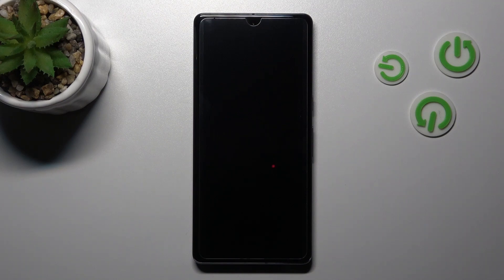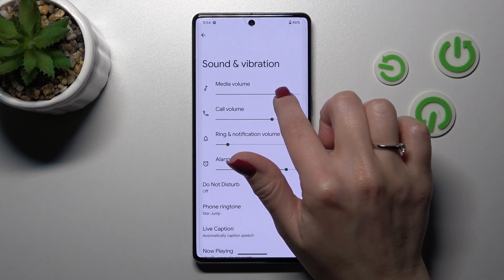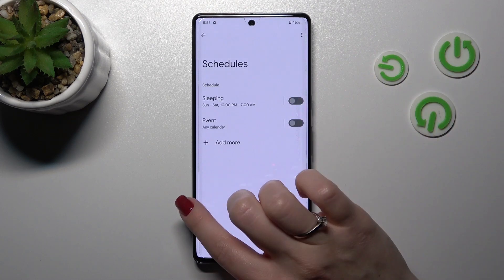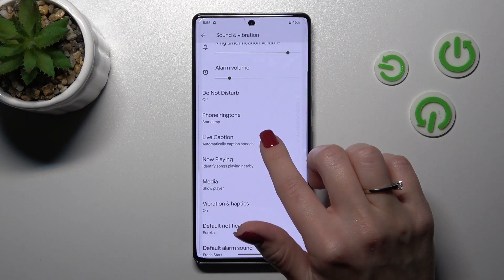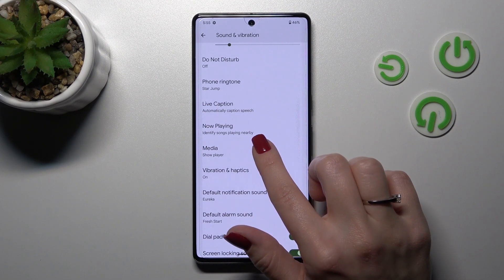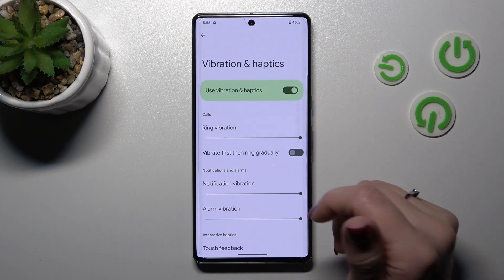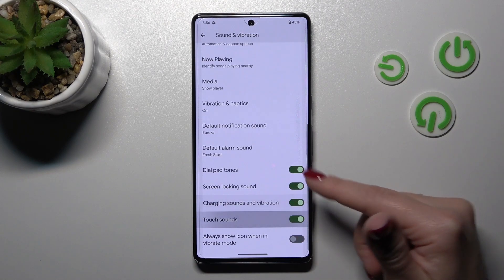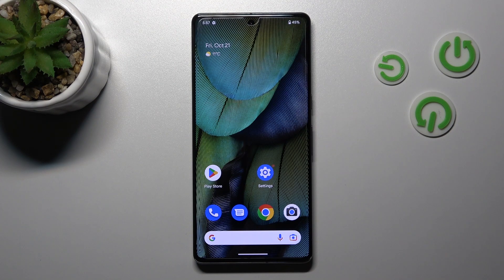How to Find Sound Options in Google Pixel 7 Pro - Manage Sound Settings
Did you ever wonder how you can easily find and manage the sound settings on Google Pixel 7 Pro? All you have to do is watch the above instruction video in order to customize sounds to your own needs on Google Pixel smartphone. Find out the step by step way to change the sound settings without any issues.

How to find sound settings on GOOGLE Pixel 7 Pro? How to manage sound on GOOGLE Pixel 7 Pro? How to change the sound on GOOGLE Pixel 7 Pro? How to customize sound on GOOGLE Pixel 7 Pro? How to personalize sound on GOOGLE Pixel 7 Pro?